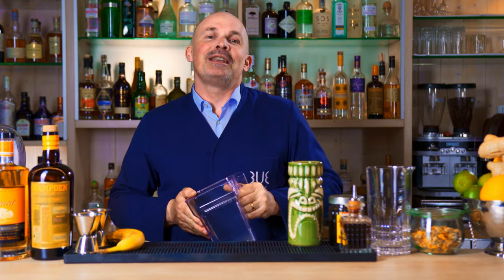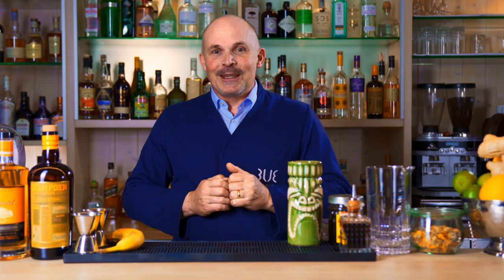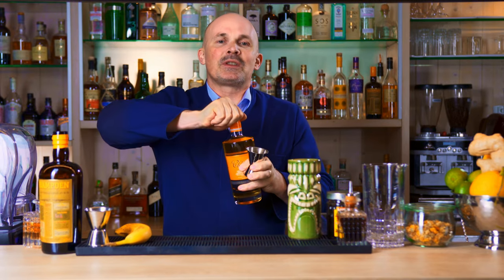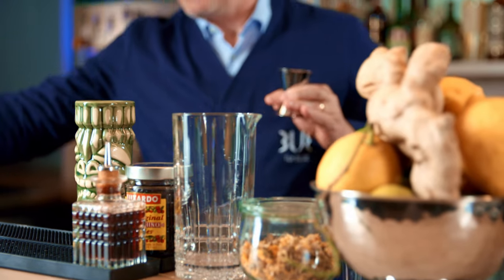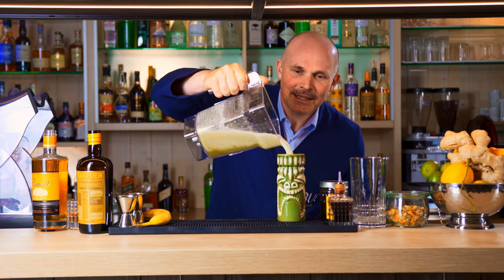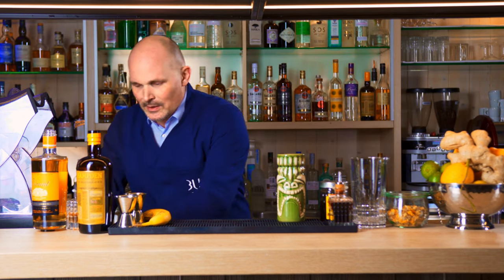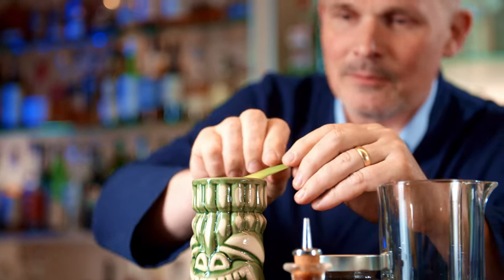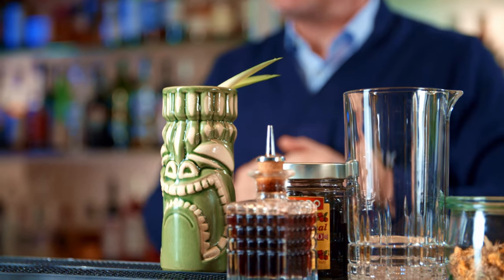Tropical Cocktail Recipe: Discover the Ndizi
Join cocktail mastermind Ole on an exotic journey as we dive into the flavors of Zanzibar with the Ndizi, a tropical cocktail recipe from TUI BLUE Bahari Zanzibar. This cocktail embodies the essence of its stunning location, incorporating local scents, aromas, and the joyful spirit of Zanzibar into a banana drink that promises to transport you straight to the island's sunny shores.

Video Content:
00:00 - Introduction and presentation
01:06 - Inspiration for the cocktail
02:50 - Preparation of the Ndizi banana cocktail
05:25 - Presentation of the result and tasting

Ingredients:
- Fresh Banana (Ndizi)
- Fresh Mint
- 50ml Hampden 8yo Jamaican Rum
- 10ml Clément Orange Shrub
- Sugar Cane Juice (or homemade molasses-rich sugar syrup)

Preparation:
Blend fresh banana and mint with the rich, ester-packed Hampden 8yo Jamaican Rum and the fruity Clément Orange Shrub. Add sugar cane juice for sweetness, achieving a perfect balance that compliments the rum's punch. Blend until you achieve a frozen, creamy consistency.

Serving:
Pour into a large glass and garnish with fresh mint for that extra touch of refreshment.

In this video, Ole not only shares the recipe for this delightful concoction but also immerses you in the culture and language of Zanzibar, teaching you the meaning behind 'Ndizi' and how it reflects the island's warm hospitality. Though filmed at the picturesque TUI BLUE Sylt in Germany, the essence of Zanzibar is never far away with each sip of the Ndizi.

Cheers to life being good with a great drink in hand, especially when it's a Ndizi at your TUI BLUE hotel. Thank you for joining us, and see you soon for more travel-inspired cocktails!

▬ About TUI BLUE ▬▬▬▬▬▬▬▬▬▬▬▬

TUI BLUE offers premium hotels with style in first-class locations with regionally influenced irresistible cuisine, modern technology features, a professional sport programme and BLUE Guides as the experts for individual local experiences. For adults, for families, for everyone - TUI BLUE hotels will make your holiday unforgettable.